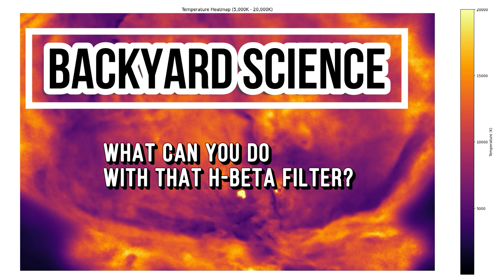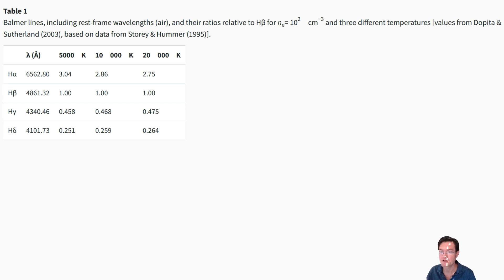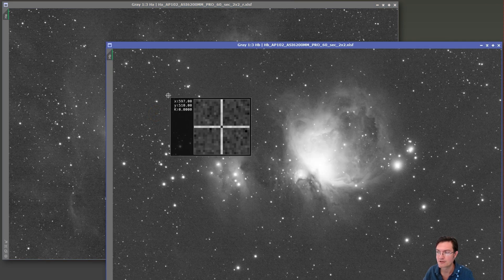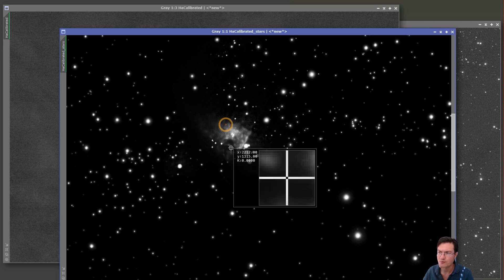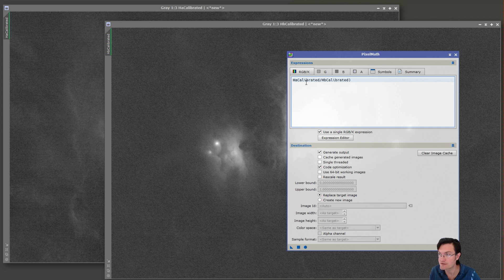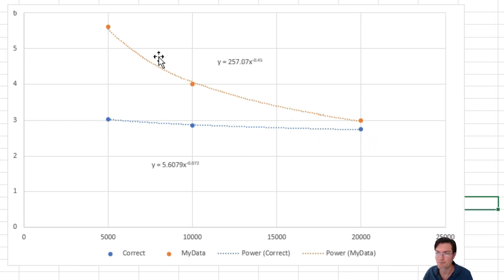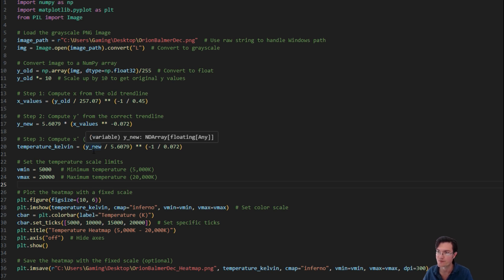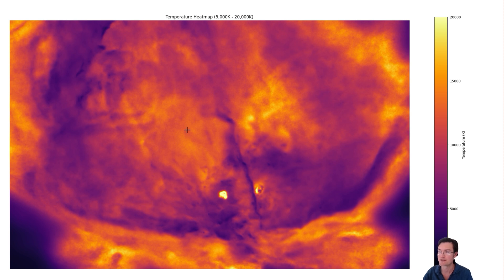More than Astrophotos: Astrophysics from Your Backyard. Balmer Decrement and Temperature of Nebula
If you wondered what you can do with a H-beta filter or the H-beta channel in a S2Hb dual band filter than this is something you can do!  Perform some astrophysics from your backyard and directly measure the temperature of nebula!